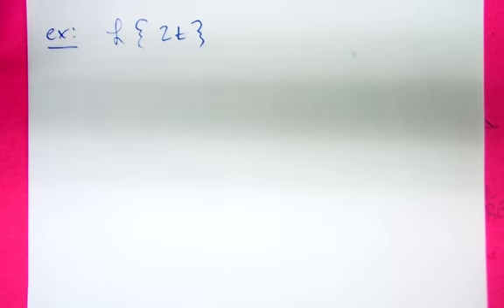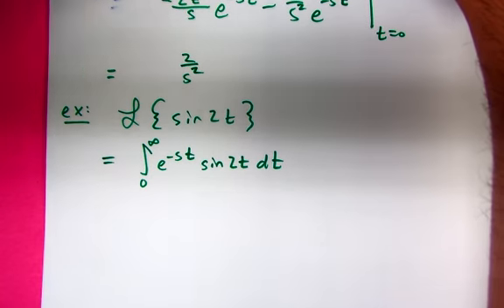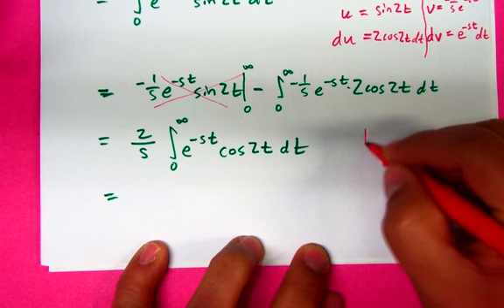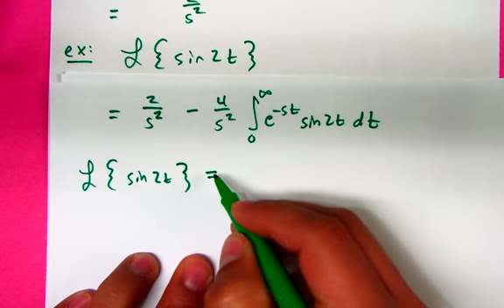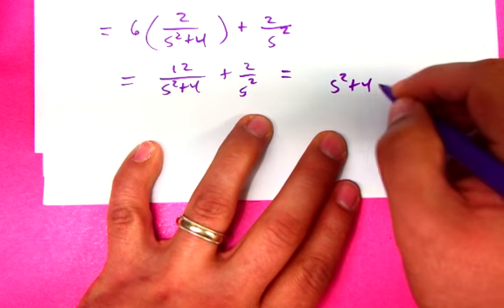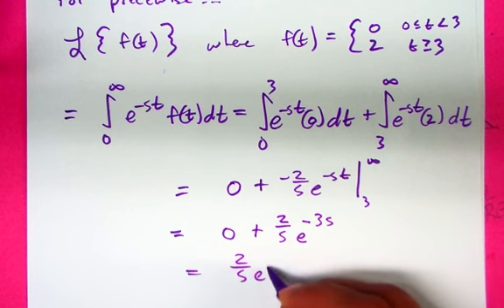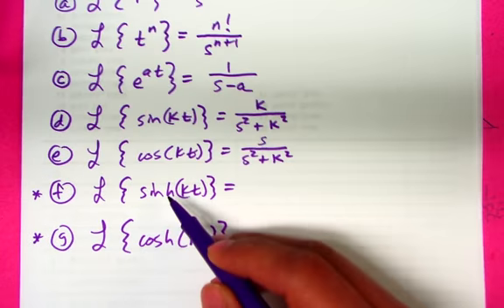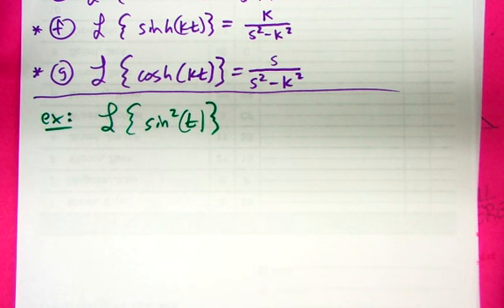7.1 Laplace transforms (part 2)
the 2nd part of a video from over a year ago!